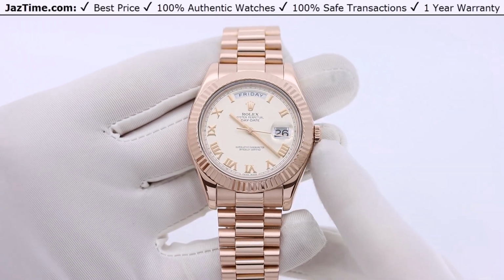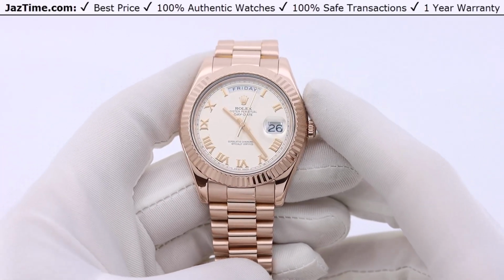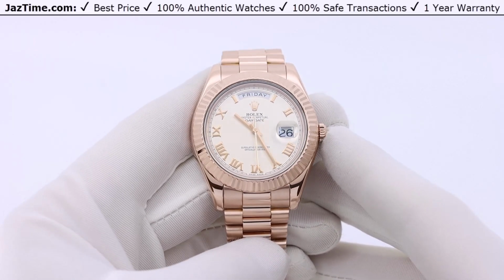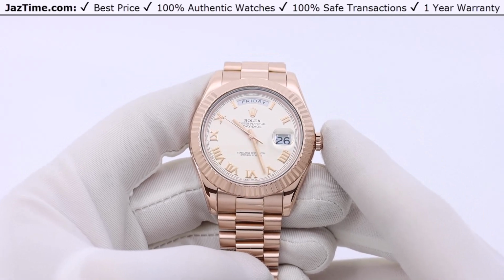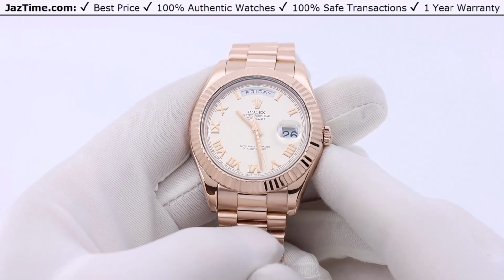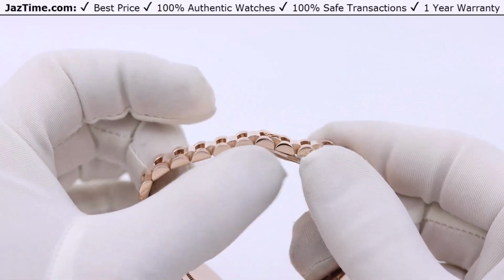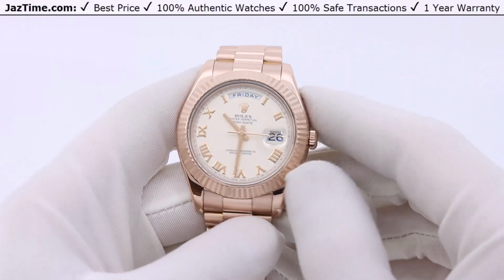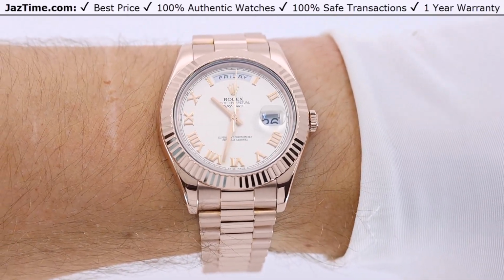▶ Rolex Day-Date II Rose Gold White Ivory Roman President Bracelet 218235 - REVIEW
↪ Hands on REVIEW of the 218235 Rolex Day-Date II, with White Ivory Roman Dial, Rose Gold Bezel, Roce Gold President Bracelet. Check out this watch and more at Jaztime.com!